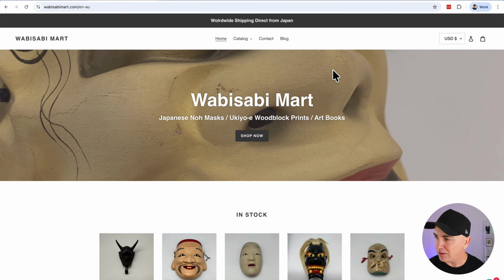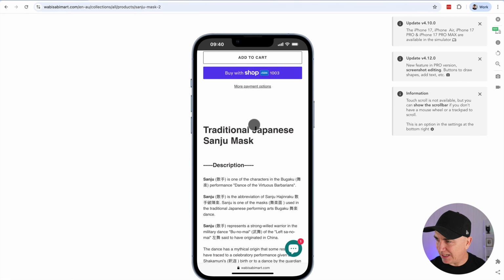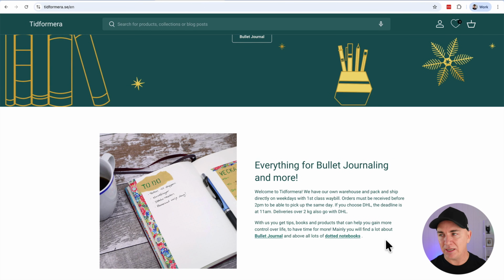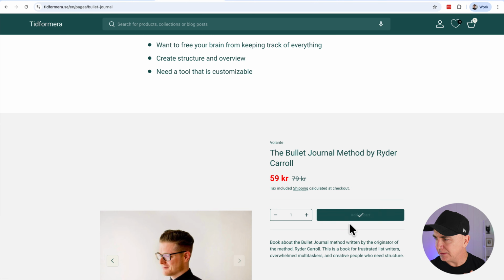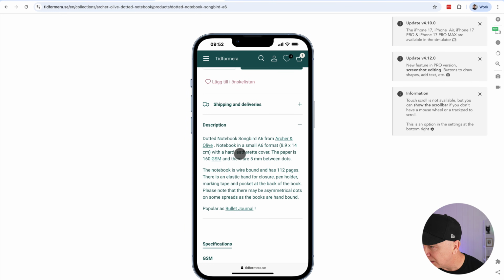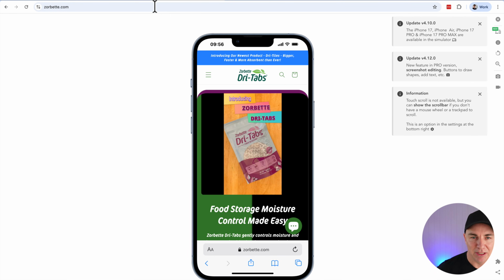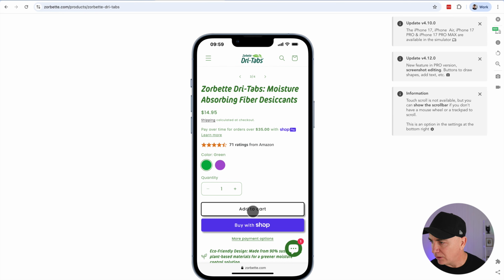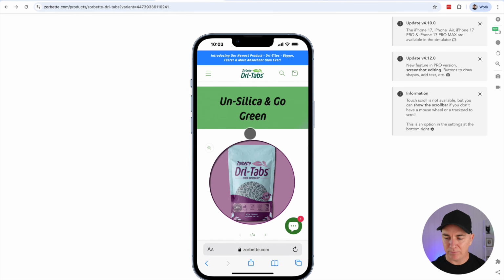Live Shopify Store Audits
I will audit your store live!